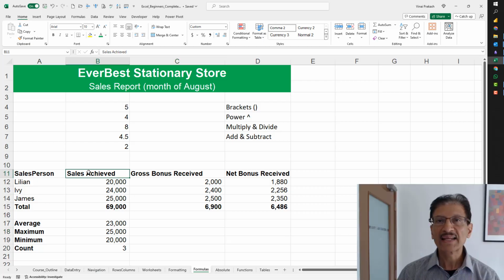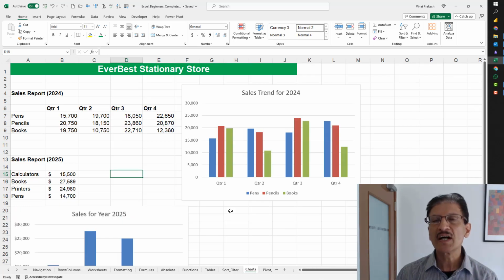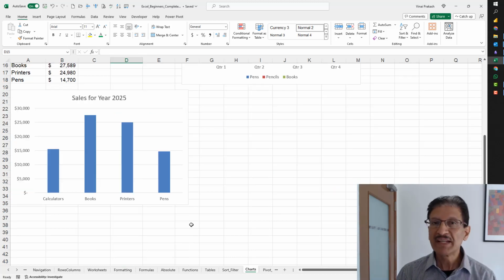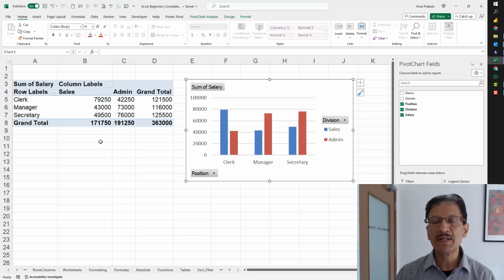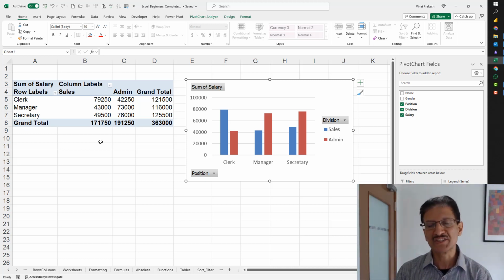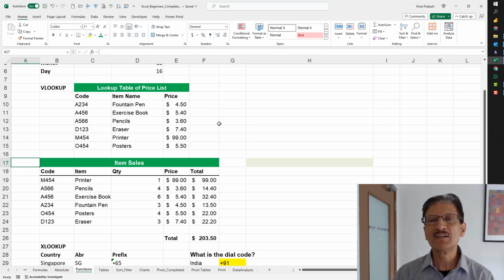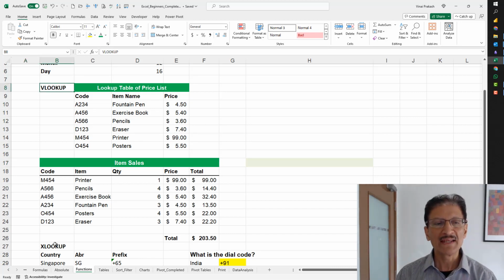Excel Beginners Course Introduction: What is Excel? Understand what Excel is and what it can do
In this course, we understand What is Excel, and what it can do.

From Excel Beginner to Expert in Every Day Excel in Just 2 Hours!

Are you new to Excel and looking to build a strong foundation in this powerful software?

Look no further! Our Excel for Beginners course is designed to provide you with the essential skills and knowledge needed to confidently navigate and utilize Excel for your everyday tasks.

In this course, you will learn the basics of Excel, including how to create and format spreadsheets, enter and manipulate data, and perform calculations using formulas and functions. You will also discover how to effectively organize and analyze your data using features such as sorting, filtering. Plus, we also cover how to analyze the data using Pivot Tables.

Throughout the course, you will have hands-on practice exercises and real-world examples to reinforce your learning. By the end, you will have gained the skills to create professional-looking spreadsheets, efficiently manage data, and become more productive in your work.

Whether you are a student, professional, or just someone wanting to enhance their Excel skills, this course is the perfect starting point for you.

Master the fundamentals
Whether you're a business user, owner, executive, student, or teacher, you'll quickly become more competent and comfortable using Excel. You'll understand when and why to use different buttons and menus.

This course also acts as a good refresher for intermediate and advanced users of Excel, who might have missed out on some of the settings, options, short cuts and features or functions of Excel.

Going through the short byte sized lessons will give you the required knowledge, tips, tricks to
quickly navigate Excel,
customize Excel,
create, rename worksheets and workbooks,
use Keyboard Shortcuts,
Write Formulas and Functions,
Master VLOOKUP & XLOOKUP,
Use Tables in Excel,
Sort & Filter data confidently,
Pivot Tables to summarize and analyze data quickly.
What you get:
60+ Video Lessons

Over two hours of downloadable content.

Learn the key features, functions, shortcuts, tips and tricks that you need to know in Excel.

Exercise Files

Learn by doing and follow along the video lessons with practice files.

You receive a blank file as well as a completed file to check your progress.